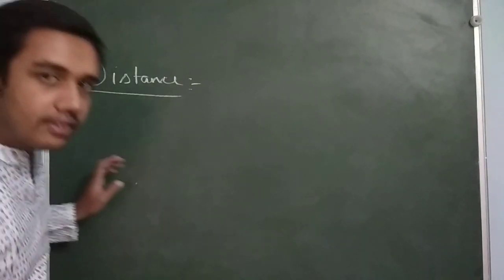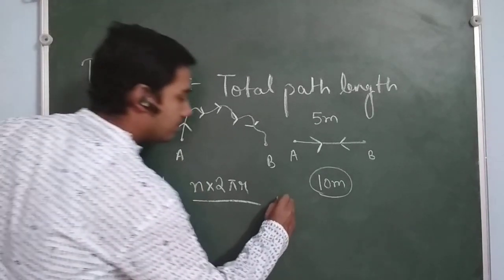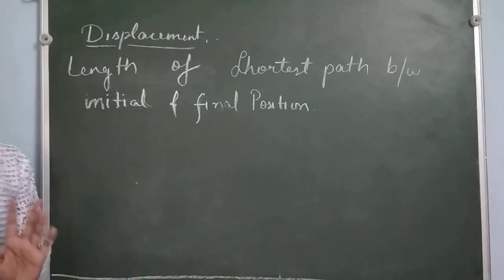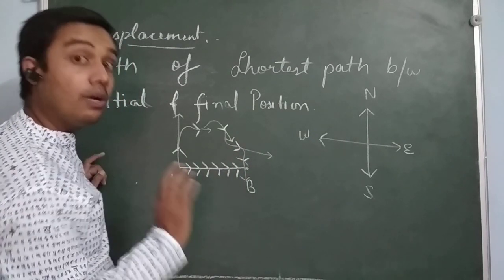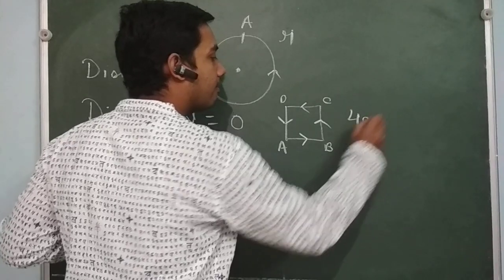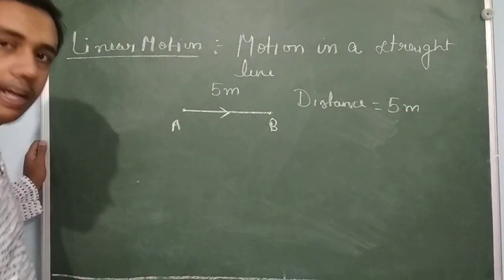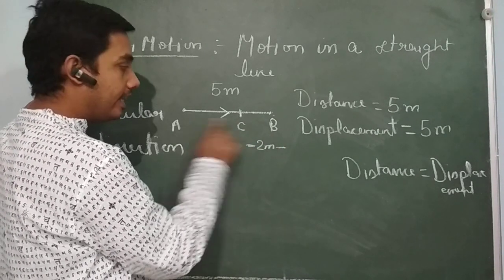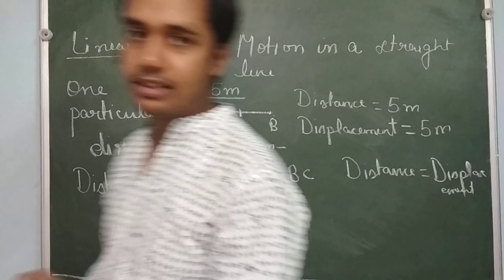Distance and Displacement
Distance and displacement explanation with example